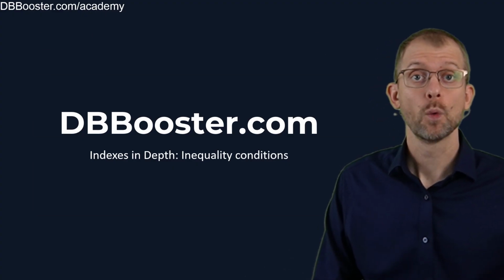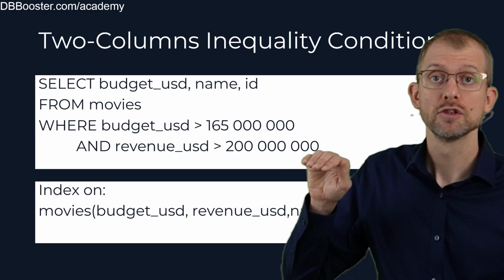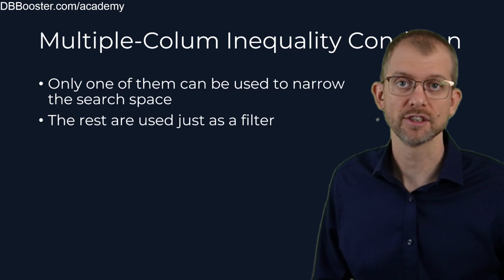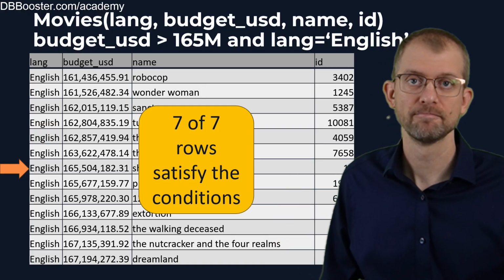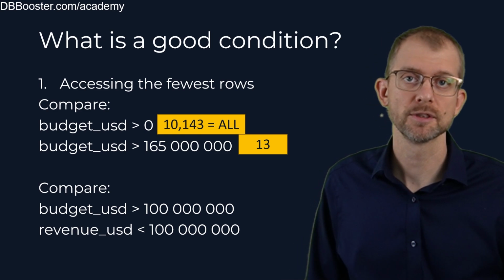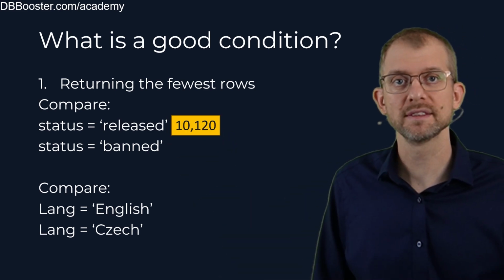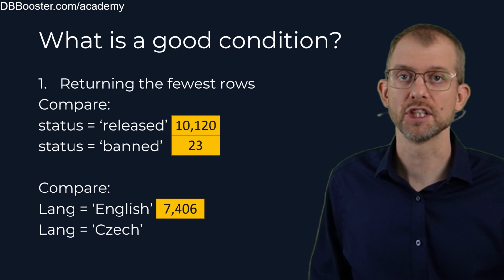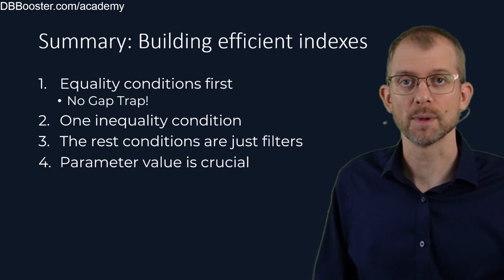Master Inequality Indexing: SQL tuning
How do inequality conditions really work in indexing?
Do parameter values matter?
And what makes a condition truly good for an index?

⏱️ Chapters
00:00 Intro
00:19 Single inequality condition
01:58 Two inequality conditions
03:34 Only one inequality can drive the index
03:58 Combining inequality with equality
05:55 Inequality + equality summary
06:23 Selectivity and parameter values
11:43 Key summary — Efficient conditions and indexes
12:33 Outro — Thank you